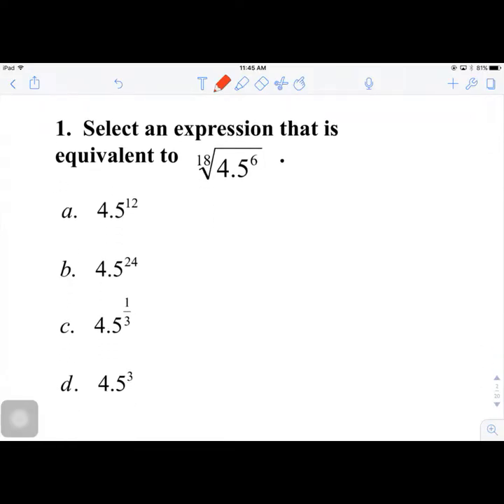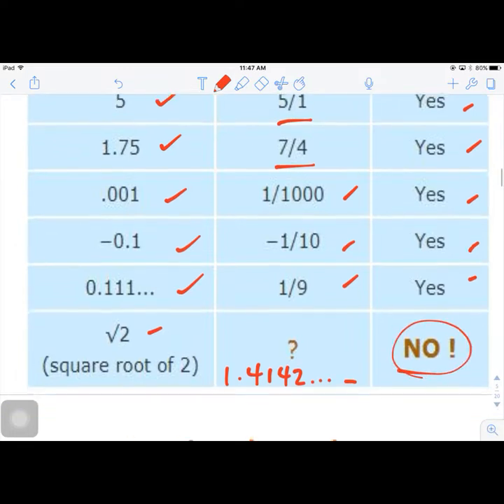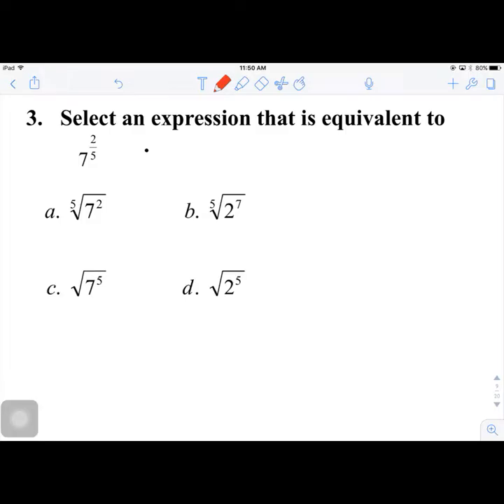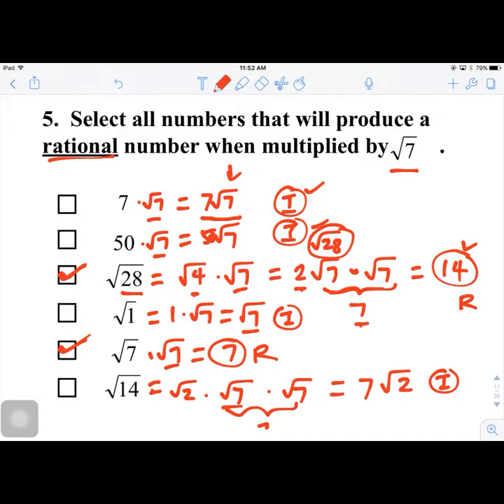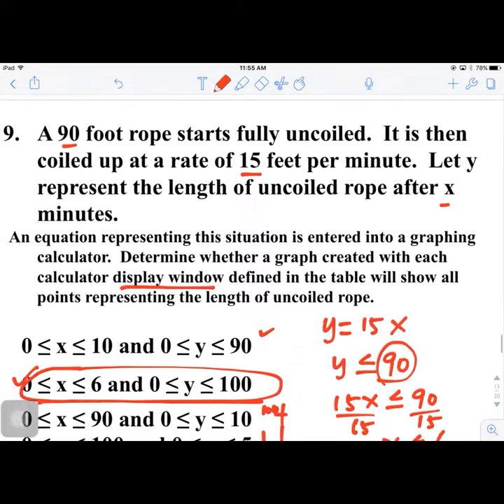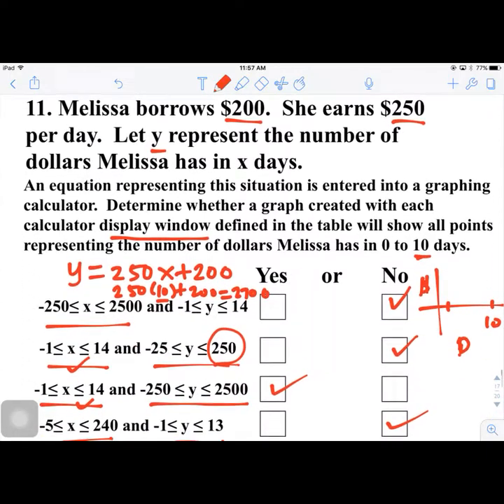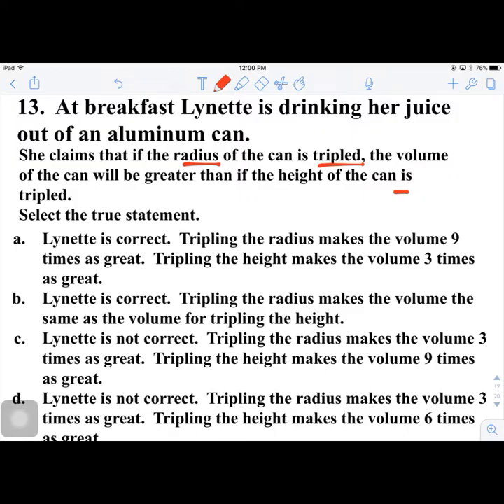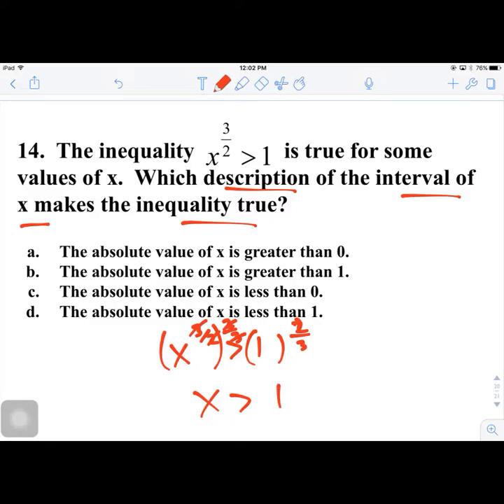SBAC Review Day3